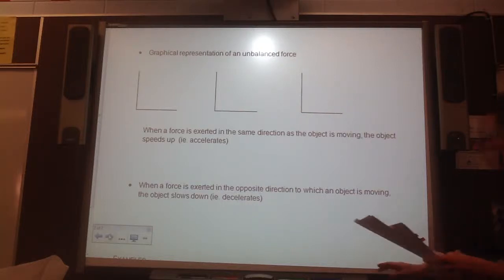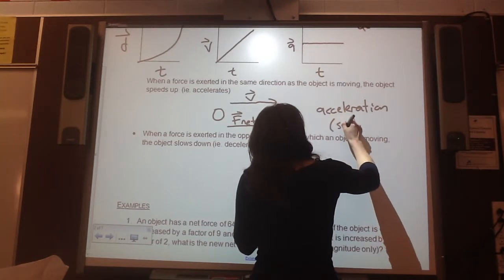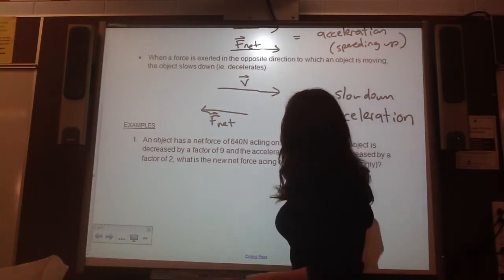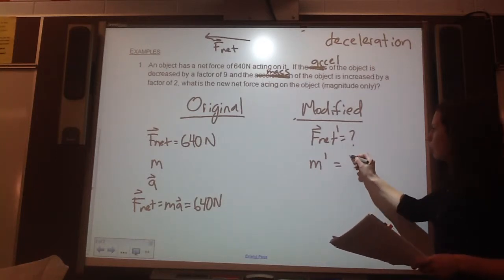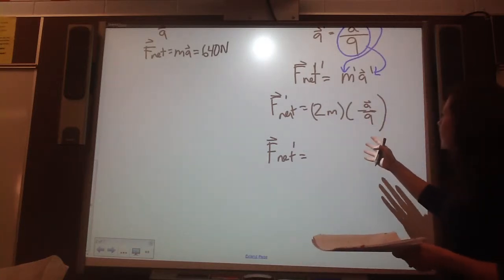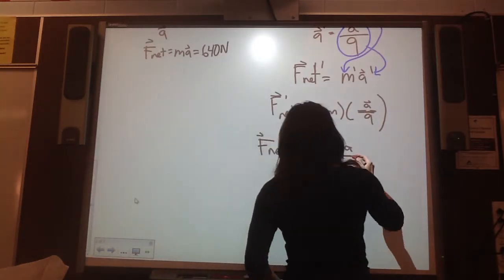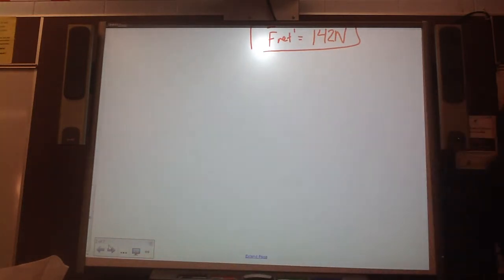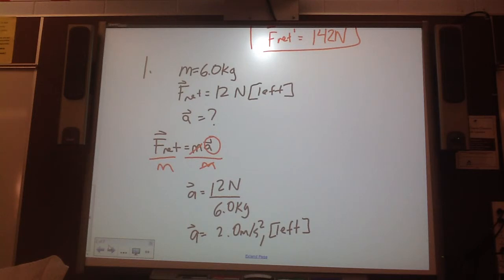F=ma part 2